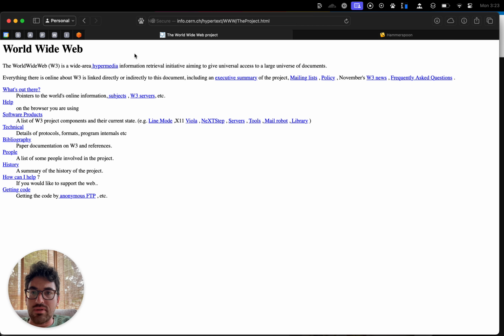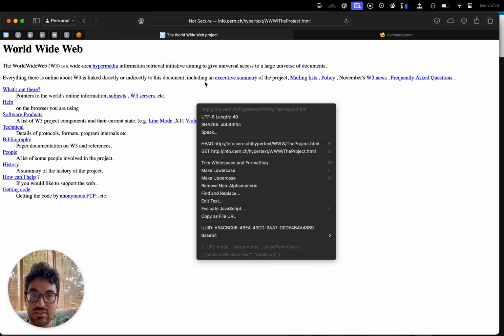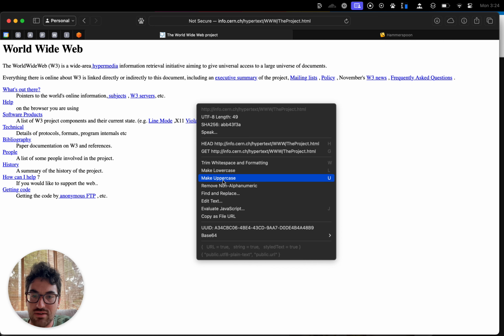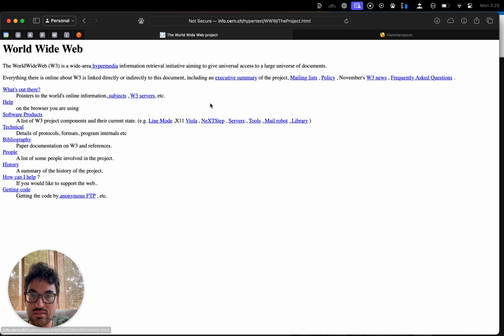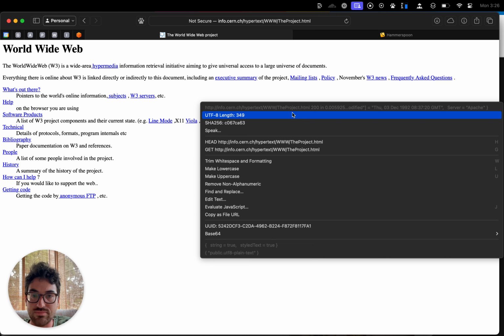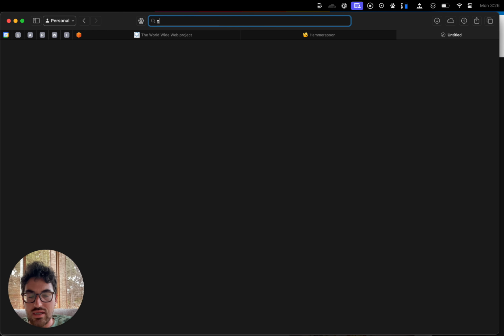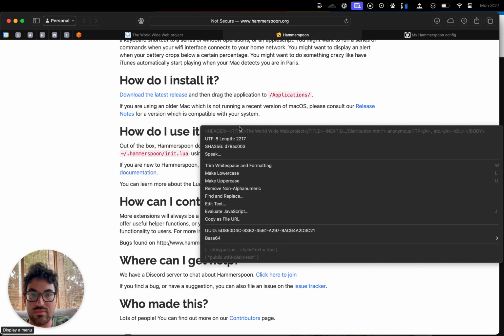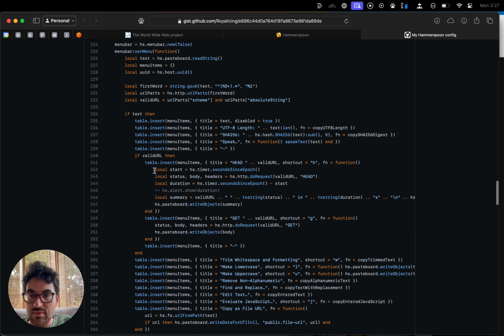My DIY Clipboard Utility is Making Fetch Happen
Make HTTP requests, transform text, and manage your clipboard all from a central menu with a global keyboard shortcut.